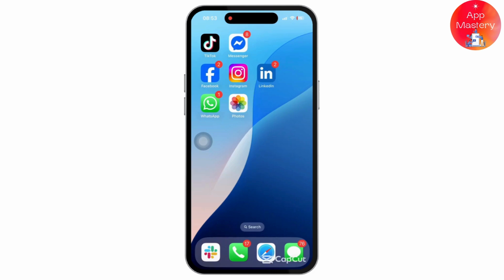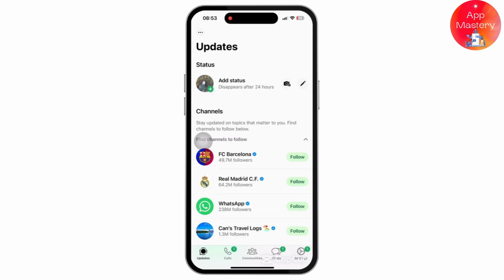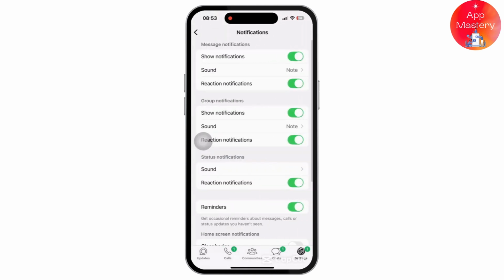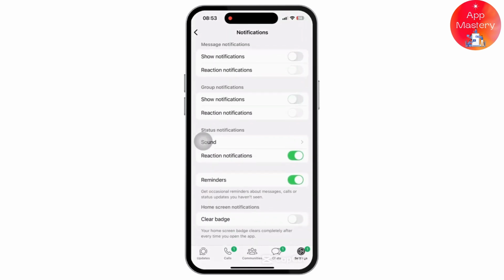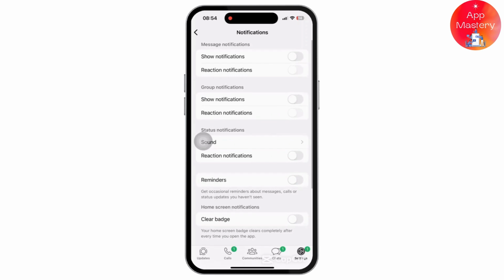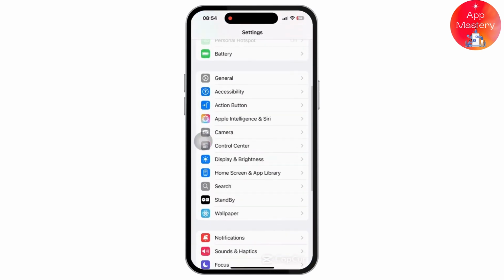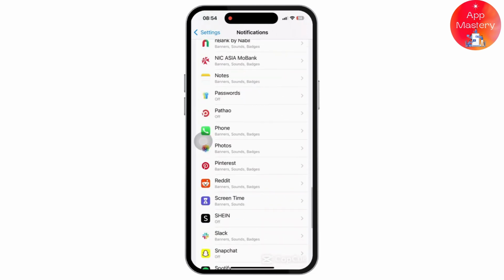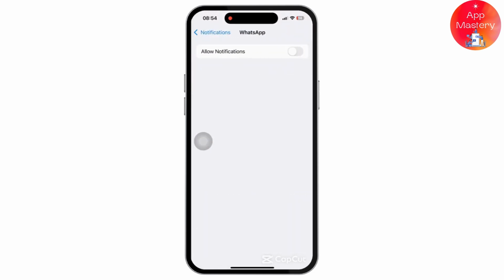How to Put Do Not Disturb Mode in WhatsApp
How to Put Do Not Disturb Mode in WhatsApp (2025)! Want to mute notifications and avoid distractions on WhatsApp? This video will guide you through the steps to put Do Not Disturb mode in WhatsApp quickly and easily. Whether you're asking, "How do I activate Do Not Disturb on WhatsApp?" or need help staying focused without being interrupted, this tutorial has you covered. Learn how to silence chats and enjoy peace of mind. Watch now to see how you can enable Do Not Disturb on WhatsApp today!

Timestamps:

00:00 How to Put Do Not Disturb Mode in WhatsApp
00:10 How Do I Activate Do Not Disturb on WhatsApp?